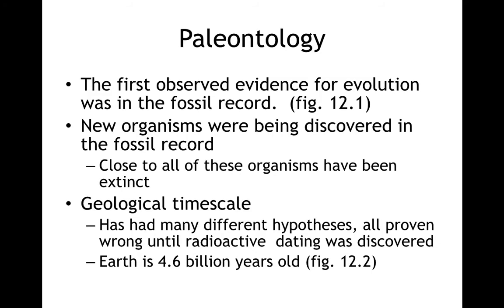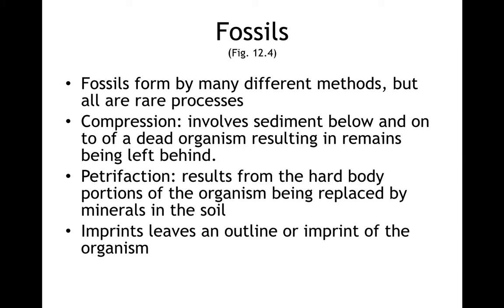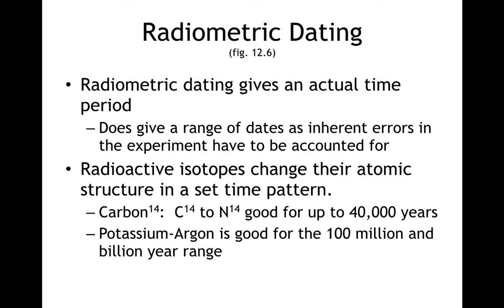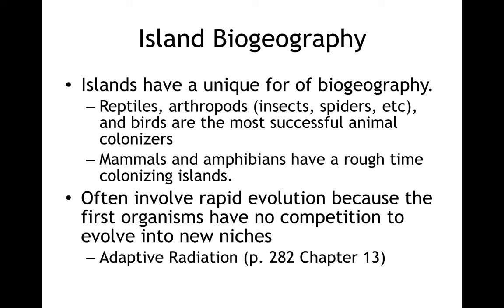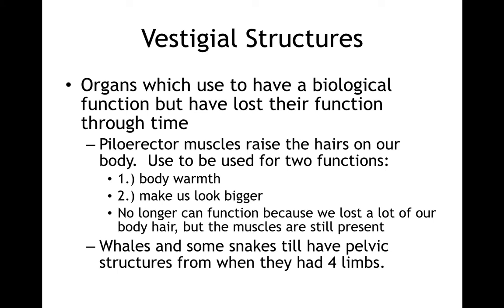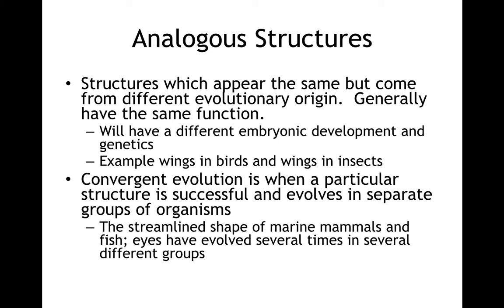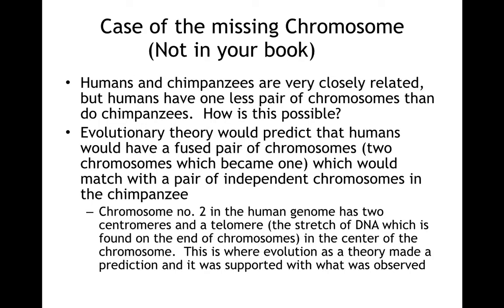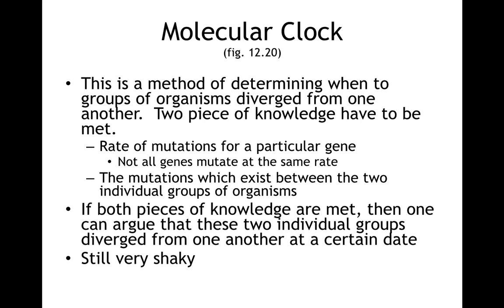Evidence of Evolution Chapter 13